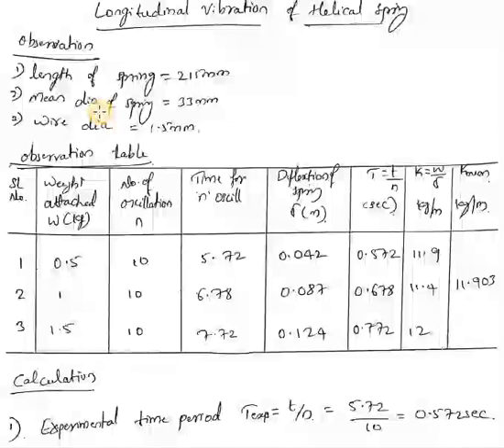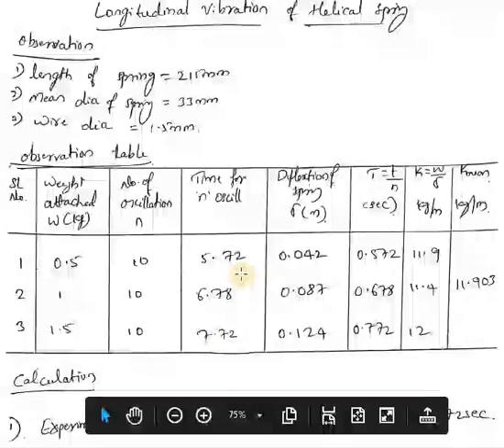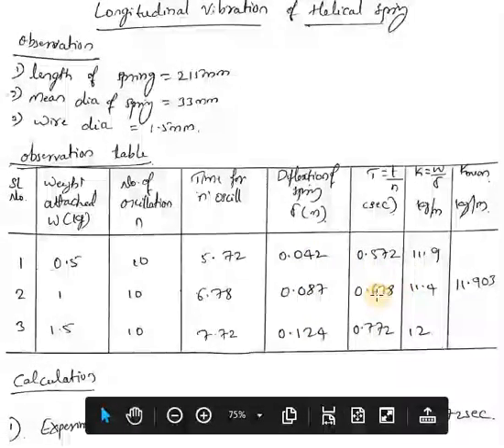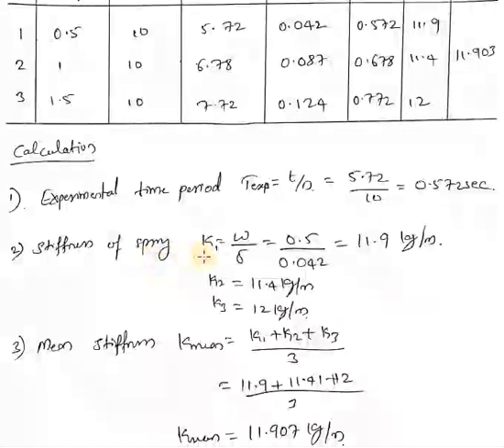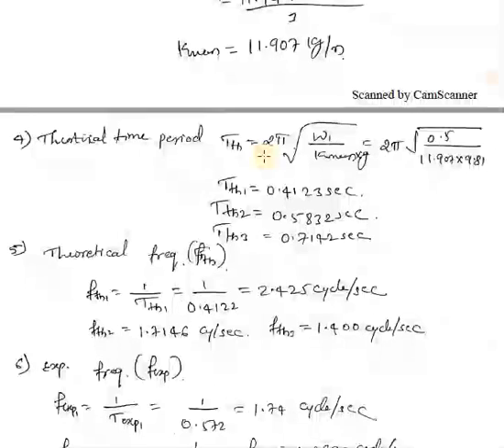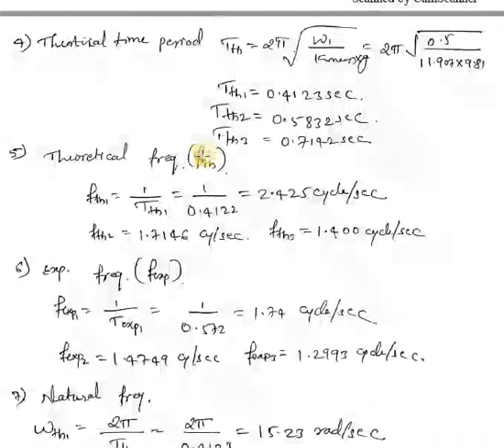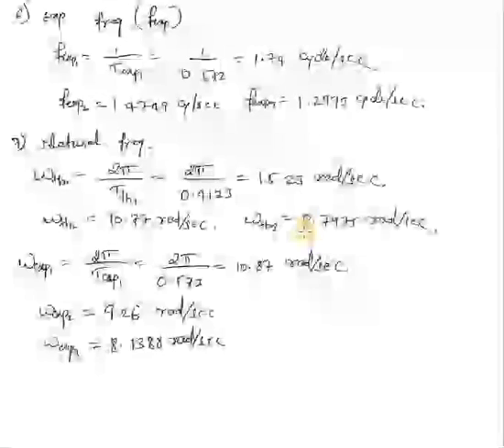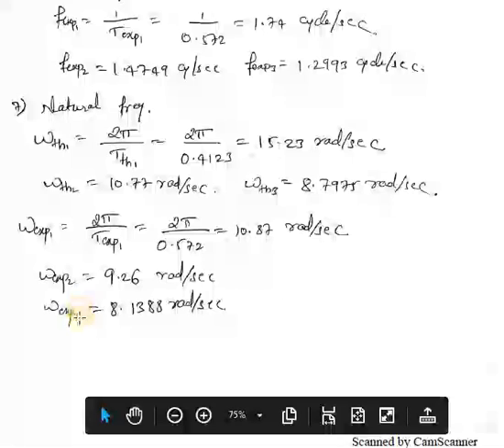Design lab experiment 2